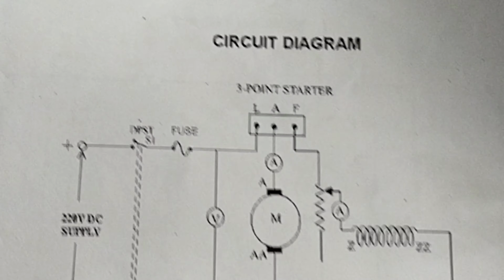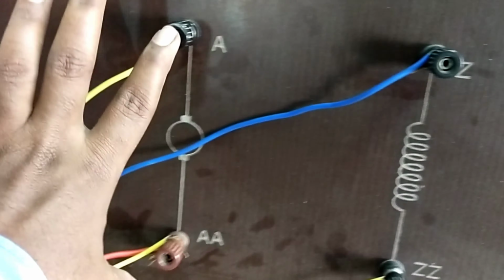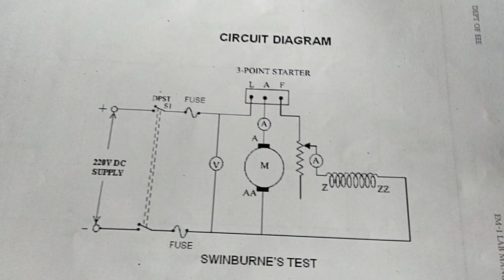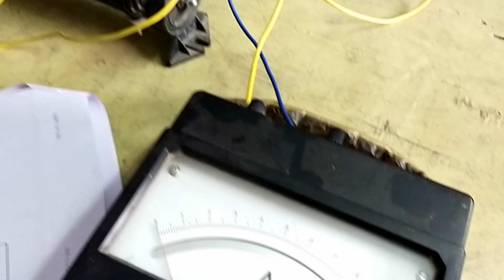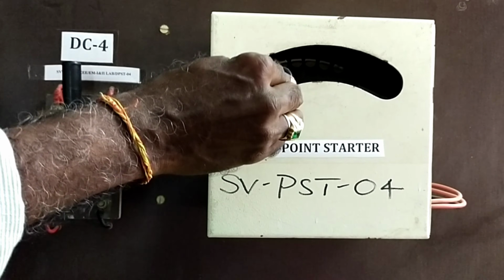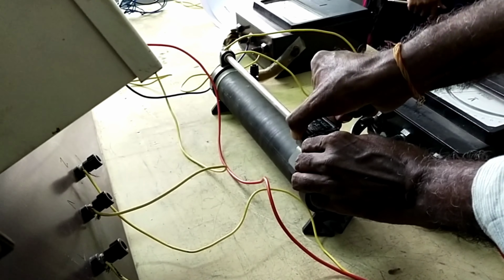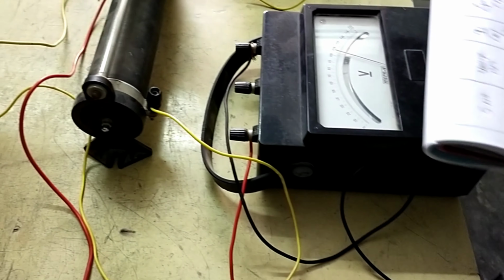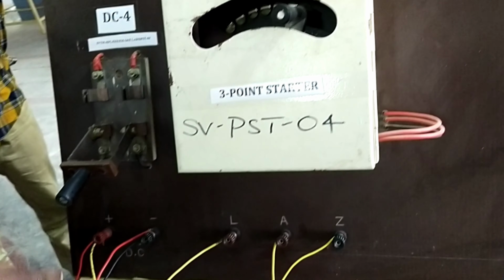Flux Control Method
Speed control of dc shunt Motor by flux control method